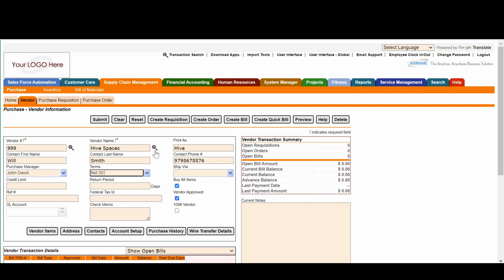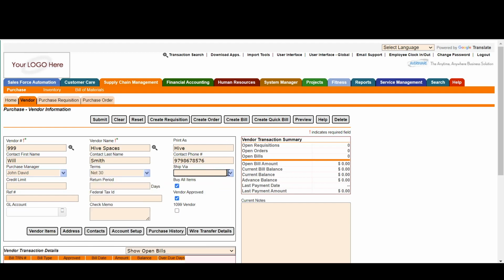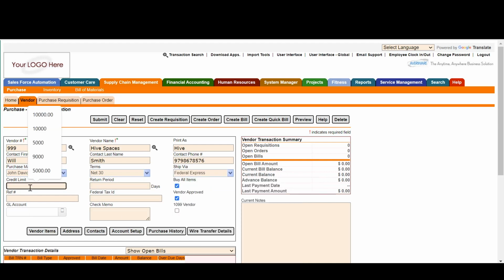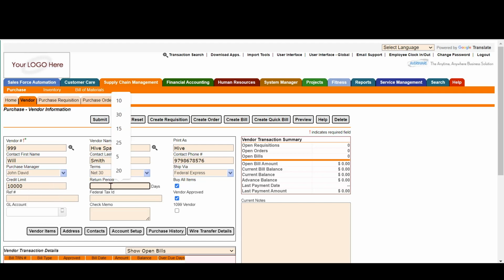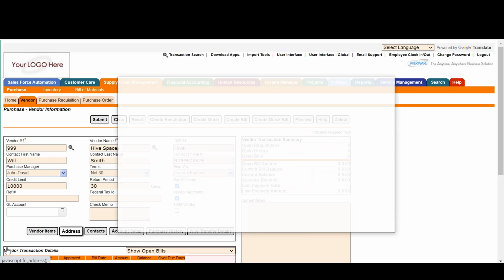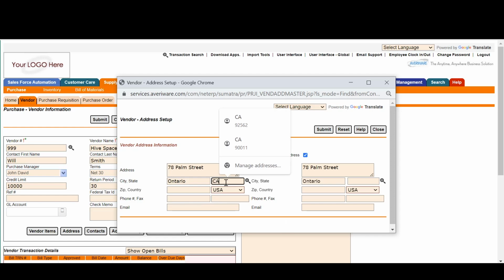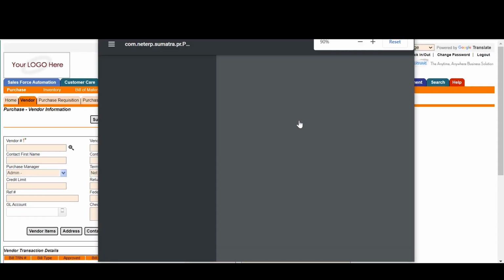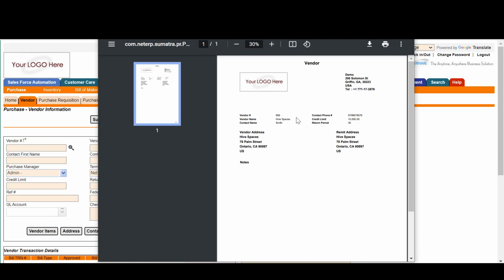Create a Vendor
1.This tutorial will show you how to create a vendor in the Supply Chain Management module.